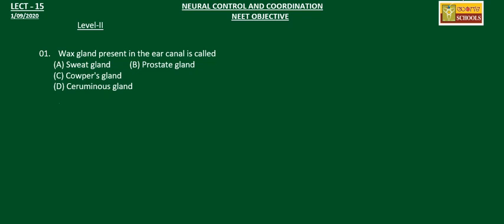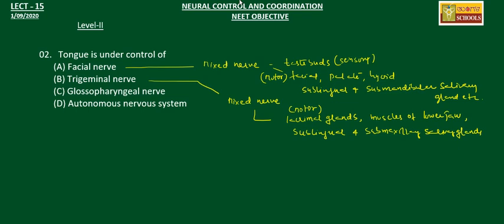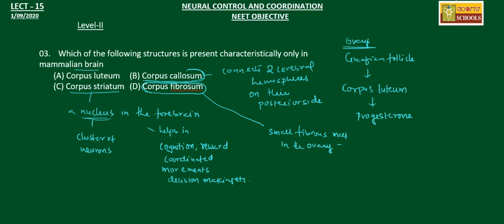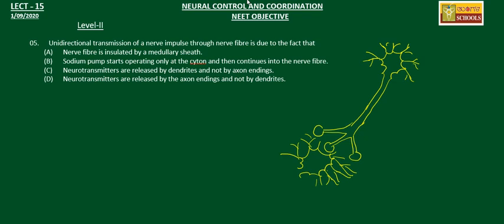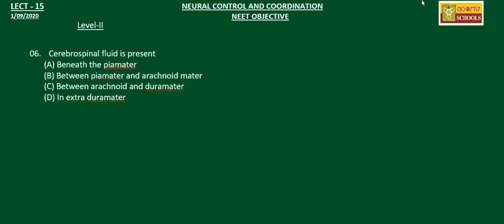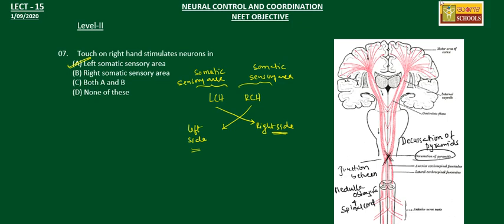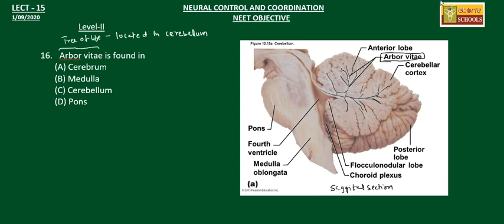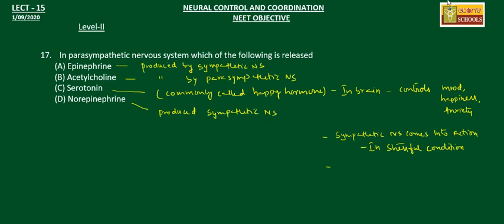Lect-15 | Neural Control and Coordination | Rajkumar Sir